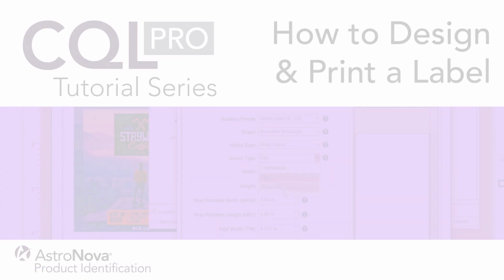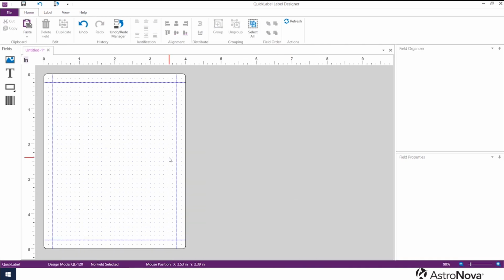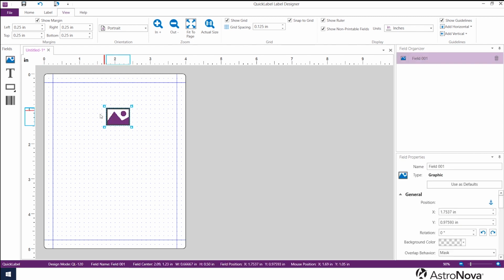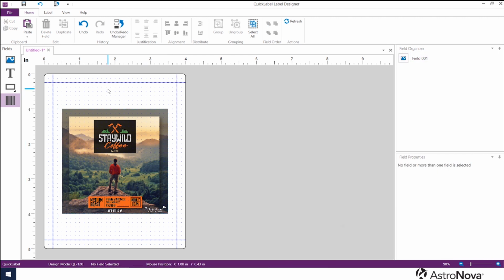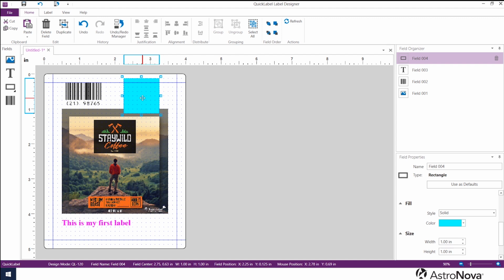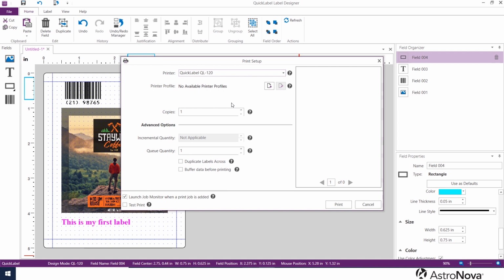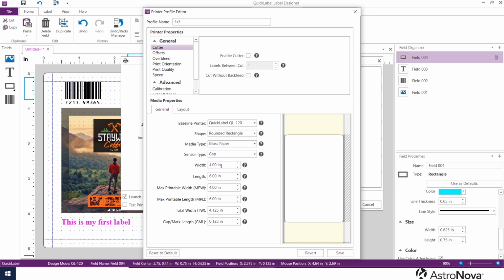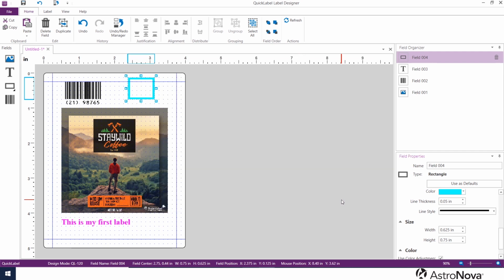CQL Pro Training Series - How to Design and Print a Label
How to design and print using CQL Pro Advanced Labeling software.
In this video users will learn how to:
• Set a label size
• Add unique barcodes
• Add shapes, text, and images
• Create printer profiles
• Change printer and label properties
• Print a completed label with CQL Pro